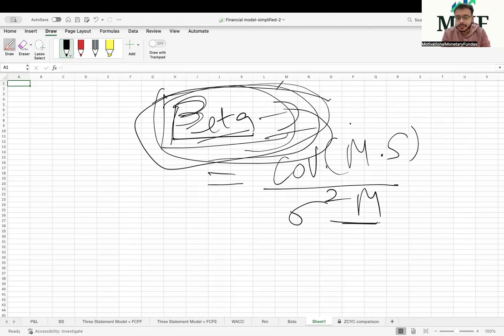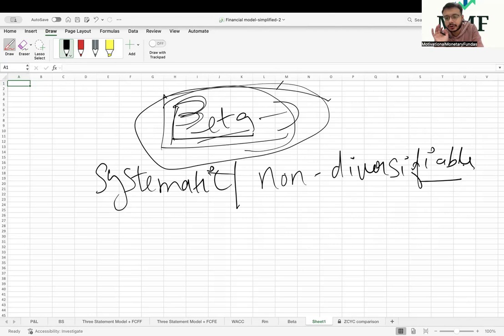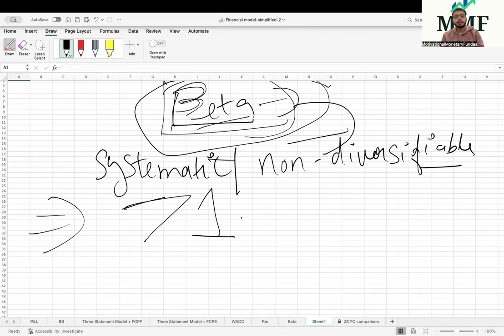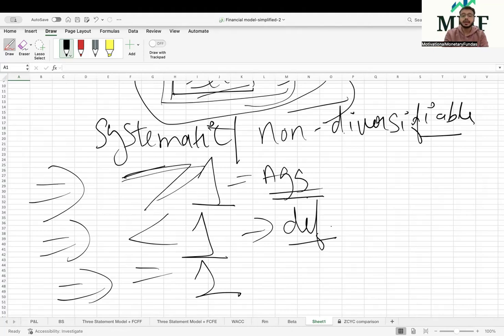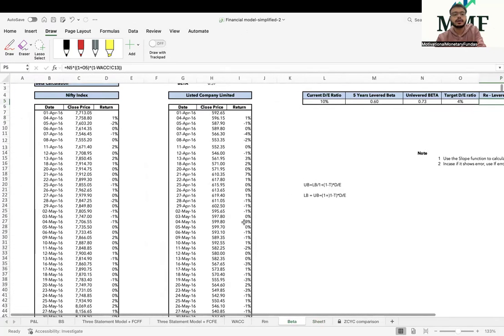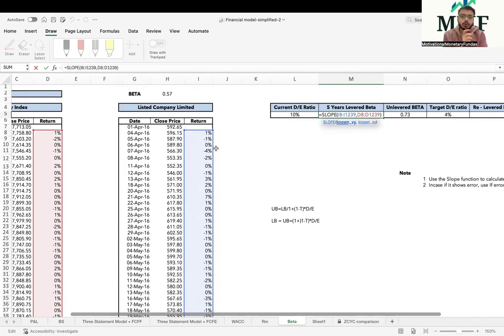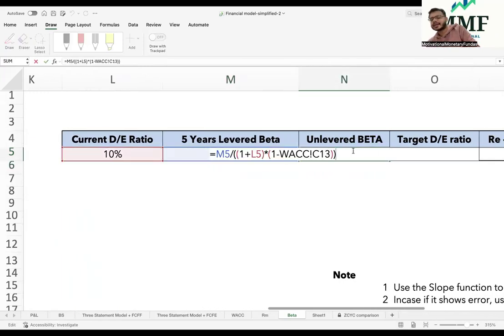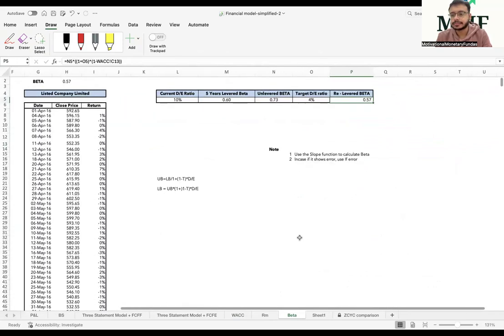“High Beta, High Drama: Understanding Market Volatility”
Here we go deep dive into understanding betas and how to interpret the same in portfolio management. Aggressive vs defensive and levered vs un-levered beta.

People also search for :

Cryptocurrency podcasts
Frugal living podcasts
Budgeting podcasts

Personal Finance:
How to budget
Save money
Get out of debt
Frugal living
Financial independence
Retire early
Money management
Wealth creation

Investing:
Cryptocurrency investing
Mutual funds
Exchange-traded funds (ETFs)
Dividend investing
Value investing
Growth investing
Investing strategies

Career and Entrepreneurship:
Career development
Entrepreneurship
Side hustles
Online business
Passive income
Financial freedom
Small business ideas
Leadership
Productivity
Career advice

Economics and News:
Economic news
Market analysis
Financial news
Economic trends
Recession
Inflation
Interest rates
Global economy
Business news
Financial markets

Wealth and Success:
Wealth creation
Success stories
Motivational
Financial motivation
Wealth mindset
Luxury lifestyle
High net worth
Financial freedom
Entrepreneur success
Investing for wealth